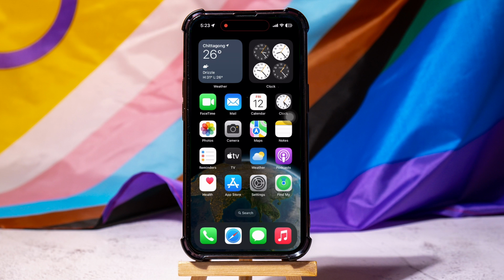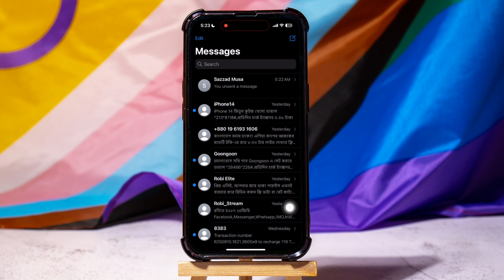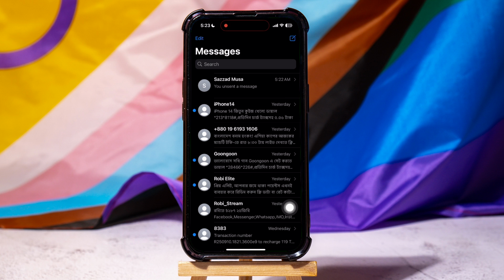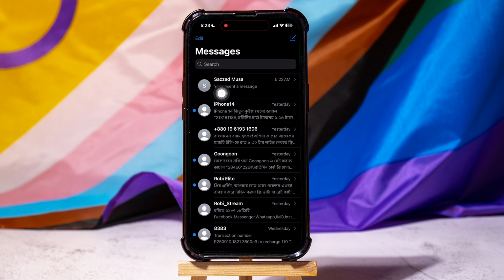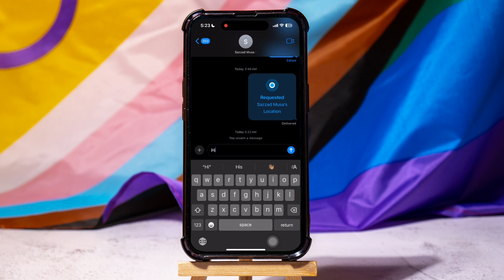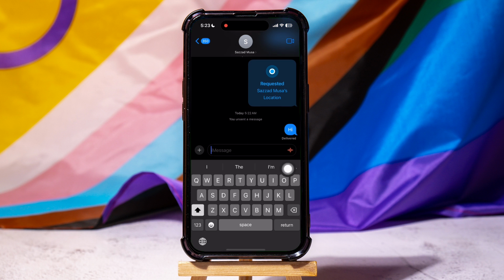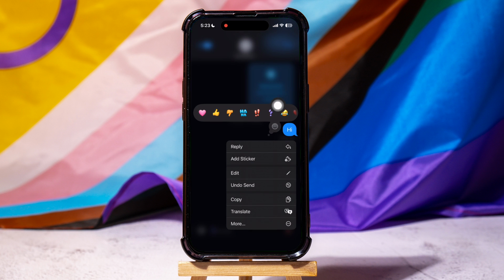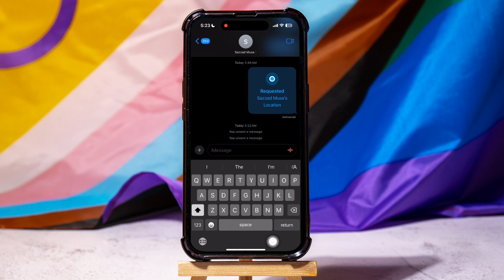How To Delete Messages On iPhone From Both Sides 2026 (Step-By-Step Tutorial)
Today, I'll walk you through how to delete messages on iPhone from both sides, which means removing text messages so they disappear from both your device and the recipient's phone. You'll learn the step-by-step process for unsending iMessages that were recently sent, as well as how to delete entire conversations from your iPhone. We'll cover the specific timing requirements for unsending messages and explore the settings you need to check to make sure this feature works properly. This tutorial will help you manage your text messages more effectively, whether you sent something by mistake or simply want to clean up your message history on both ends of the conversation.